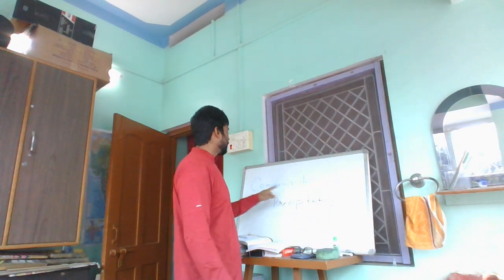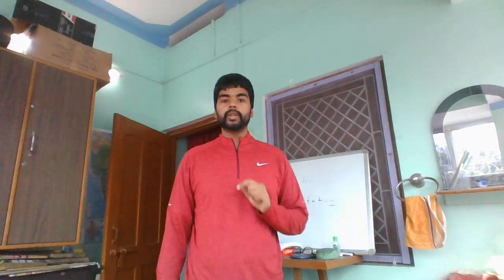CONDENSATION AND PRECIPITATION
*latent heat of evaporation
*latent heat of condensation
forms of condensation
-dew
-frost
-fog
-mist
-smog
-haze
-smaze
*precipitation
form of precipitation
-snow
-hail
-sleet
-rainfall
-drizzle